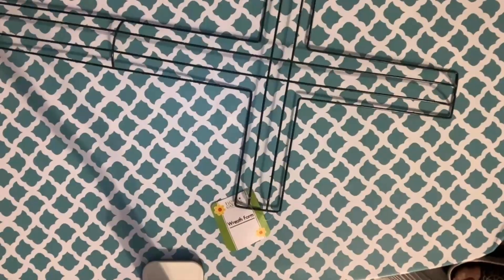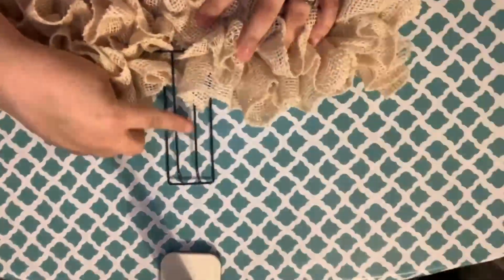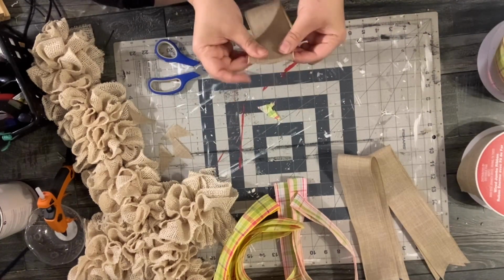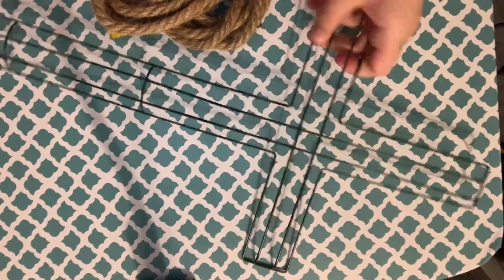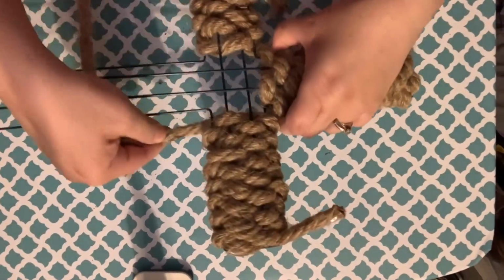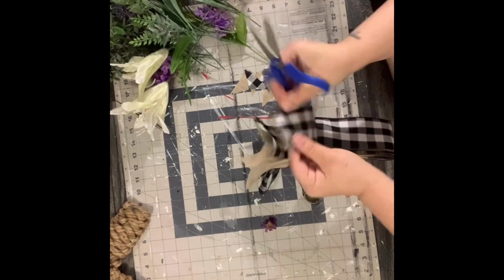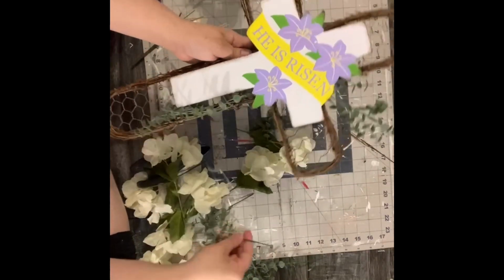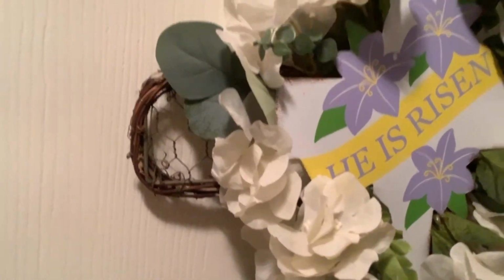Easter Cross Wreaths Tutorial | Heidi Sonboul DIY Challenge | Jetersblessings